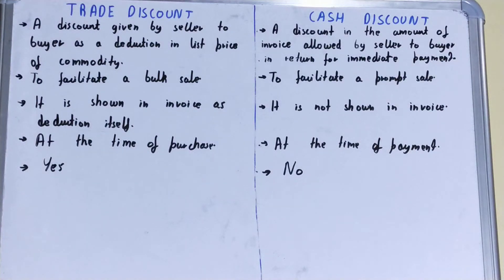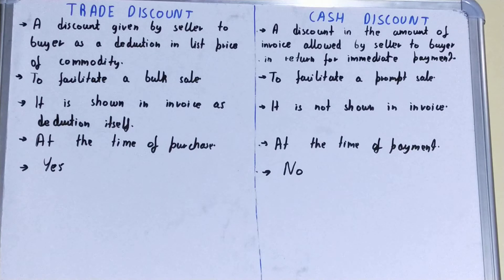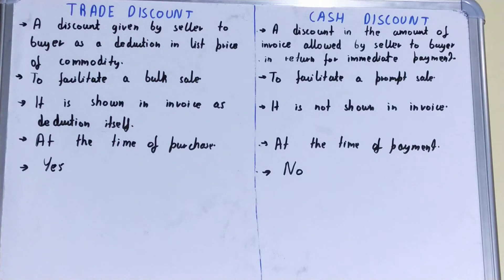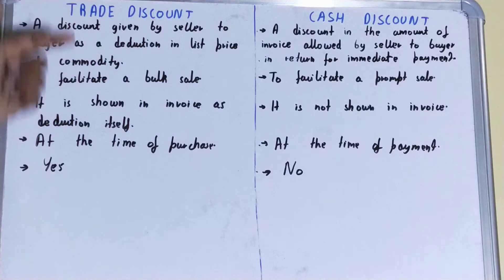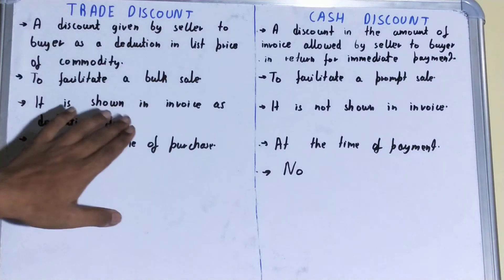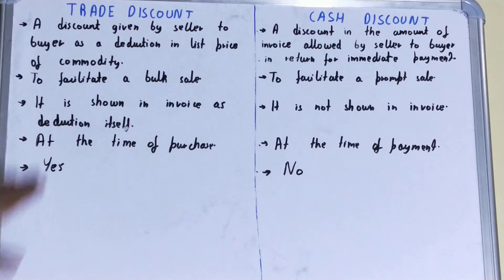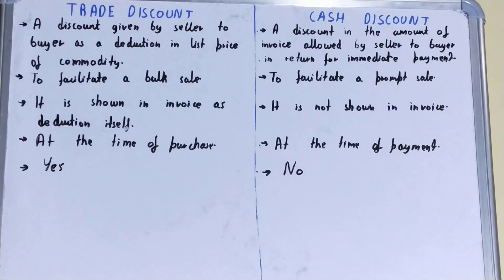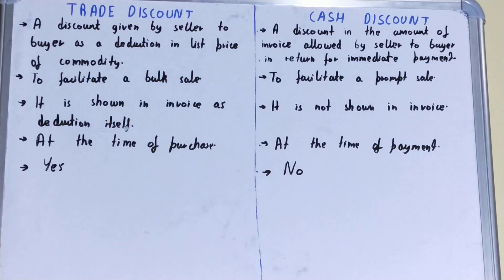Trade Discount vs Cash Discount|Difference between trade discount and cash discount